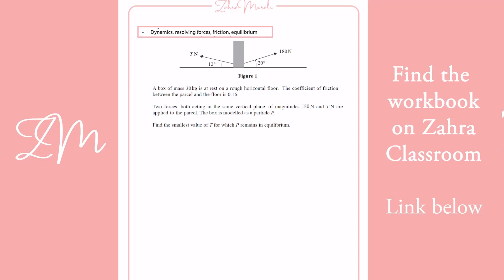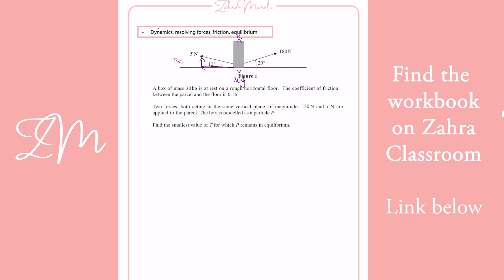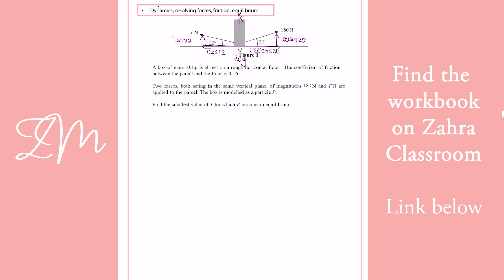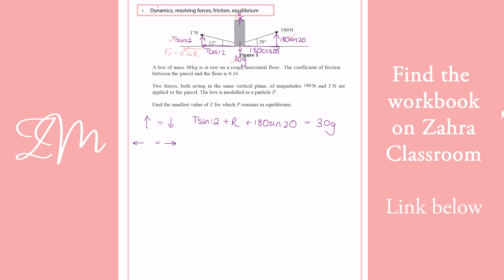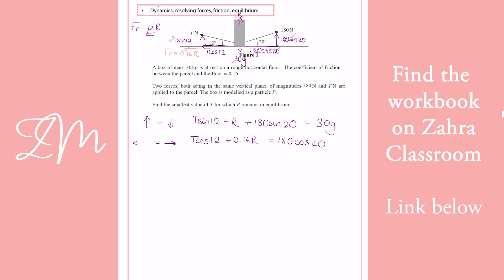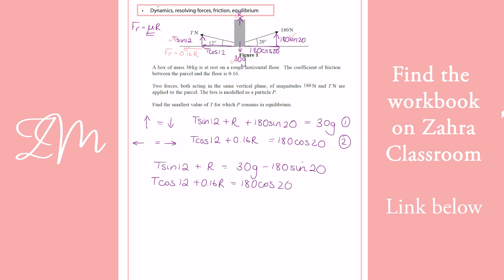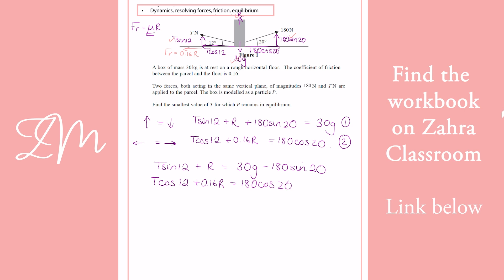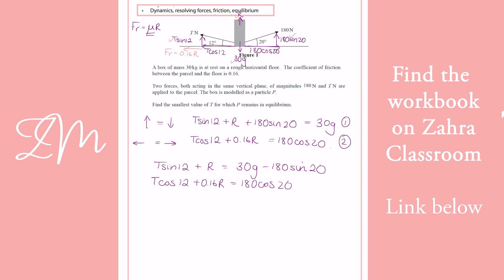P3M4.1: Edexcel A Level Maths P3 - Dynamics, Forces, Friction and Equilibrium